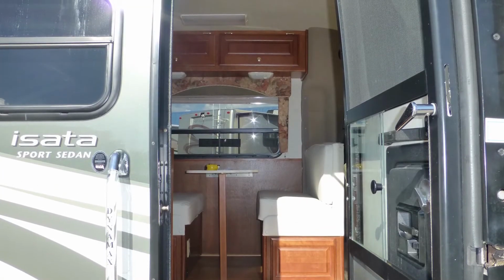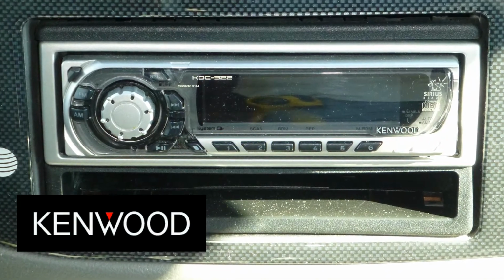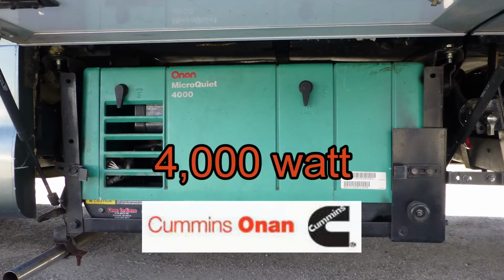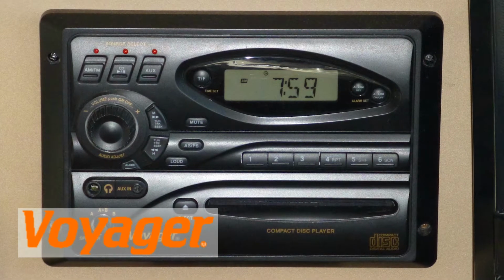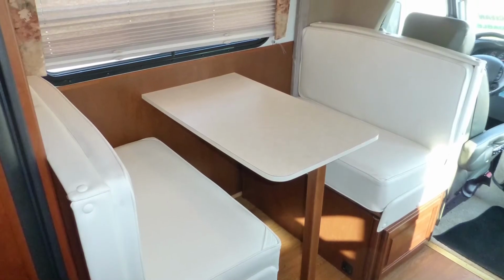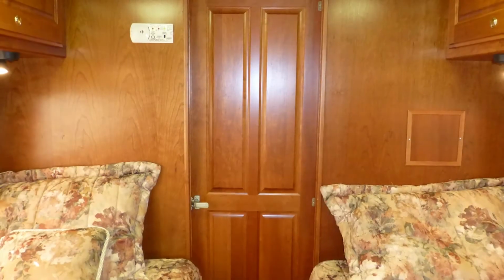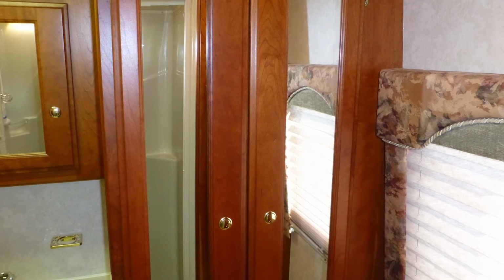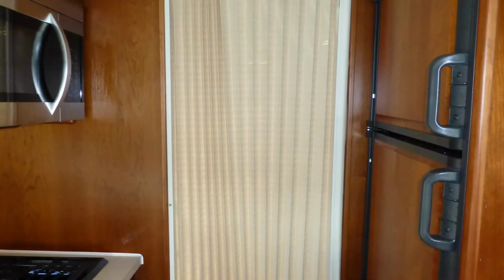2004 Dynamax Isata 272RB Used Class B Motorhome, Florida, Port Charlotte, Fort Myers, Sarasota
Stock# 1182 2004 Dynamax Isata 272RB For Sale at Charlotte RV Center in Port Charlotte, Florida, Charlotte Harbor, Florida. See the listing on our website and get all the details:
See all Class B Motorhomes Currently For Sale at Charlotte RV Center and get all the details:

Charlotte RV Center has the best selection of used, pre-owned, RVs, Class A Diesel Motorhomes, Class A Gas Motorhomes, Class B Motorhomes, Class C Motorhomes, Fifth Wheel Campers, Fifth Wheel Trailers, Travel Trailers, Lightweight Travel Trailers, Toy Haulers, Fifth Wheel Toy Haulers, Toy Hauler Campers, and Folding Campers on consignment. Charlotte RV Center is a Full Service Provider for the RVing community. We have an A+ Rating from the Better Business Bureau and provide services like engine repair & maintenance, Tire service, full body shop and paint services, upholstery and interior design, parts & accessories. When it comes to your RV, we are the ones to see.